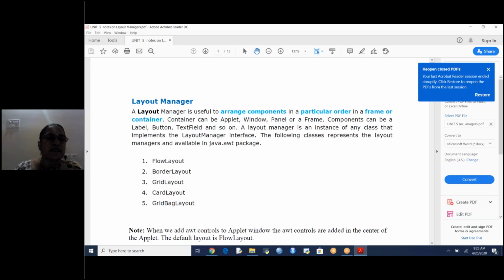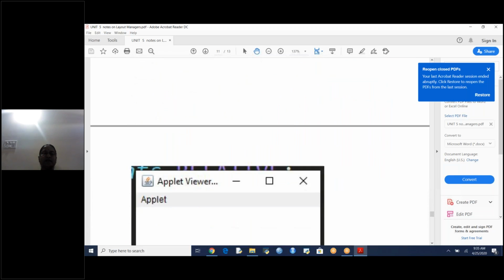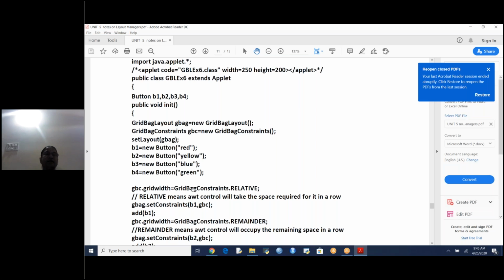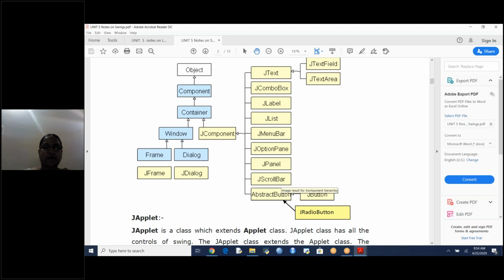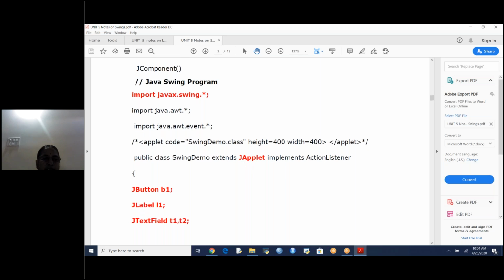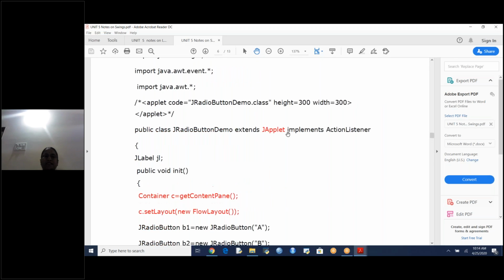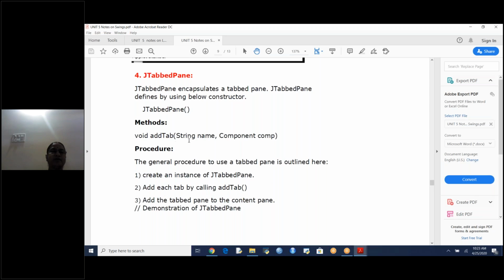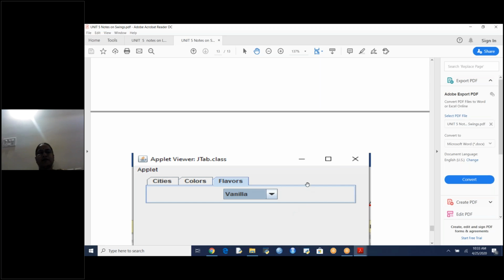Chapter 48 | JAVA Swings part 1 | Dr K Anuradha